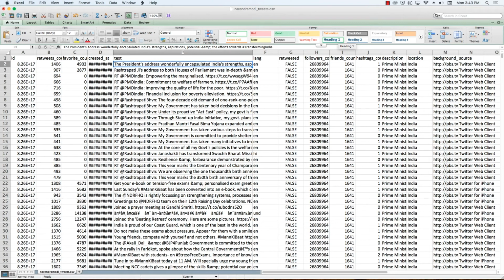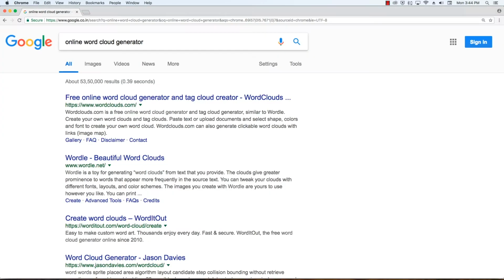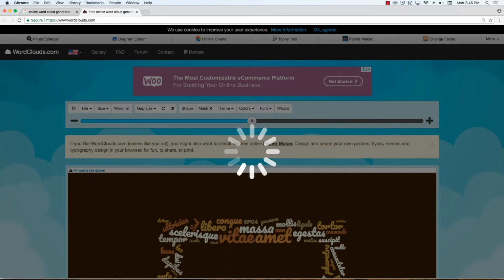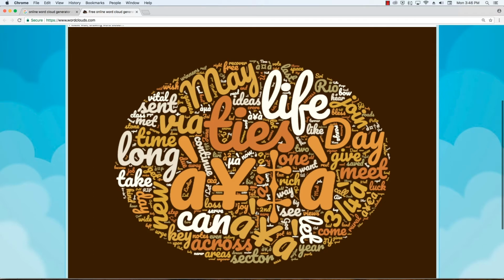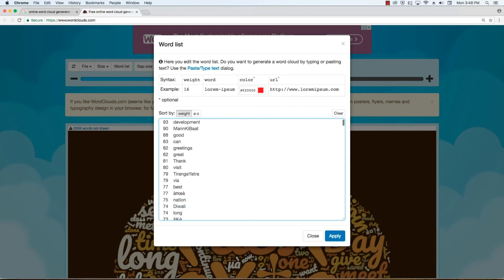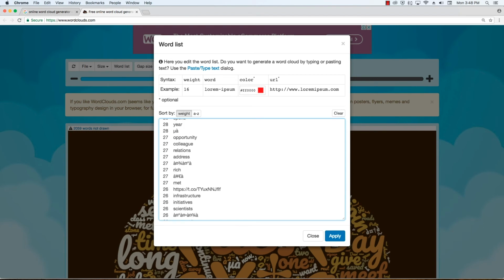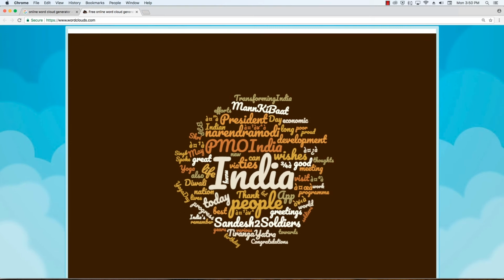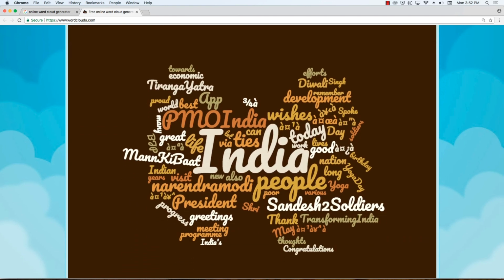2.2.2. Word Clouds - Online Word Cloud Creator